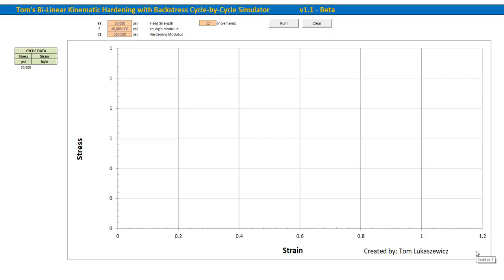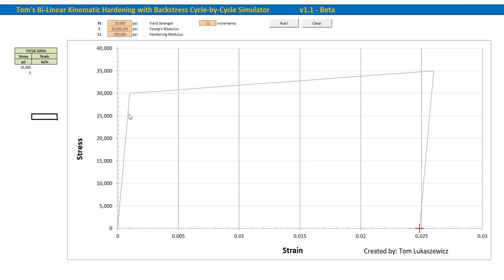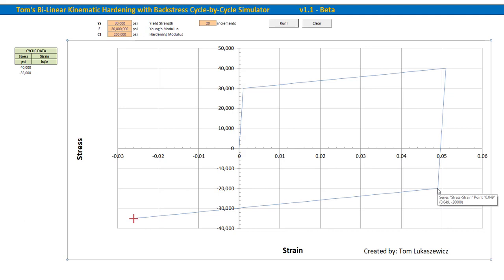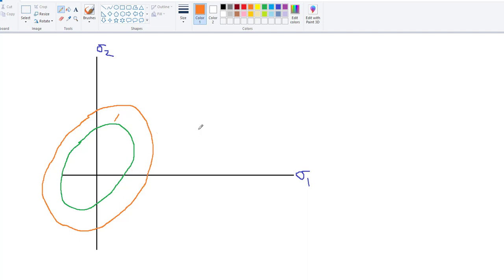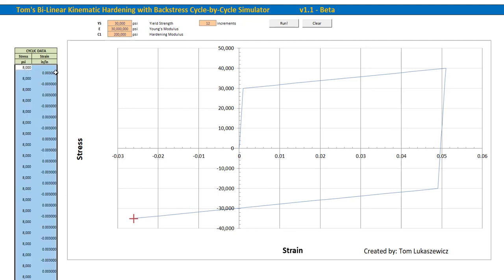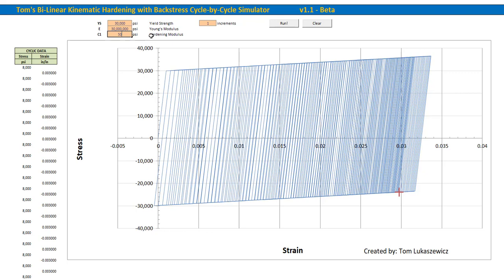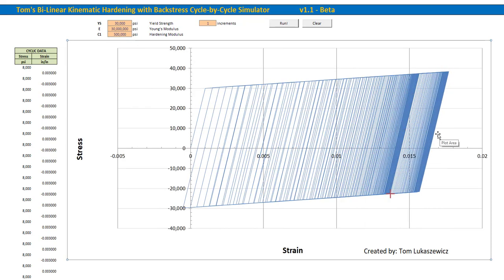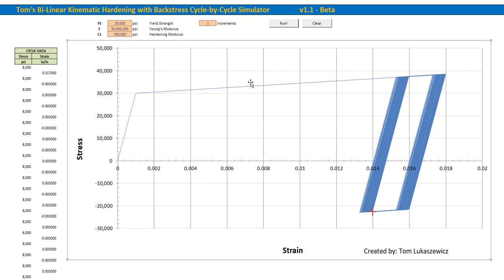Fatigue Simulation Cycle-by-Cycle with Bi-Linear Kinematic Hardening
This shows a quick demo of tool made in Excel VBA for cycle-by-cycle analysis using bi-linear kinematic hardening model with backstress. Used to simulate monotonic and cyclic loading, including effects such as bauschinger effect, elastic shakedown, ratcheting, etc.